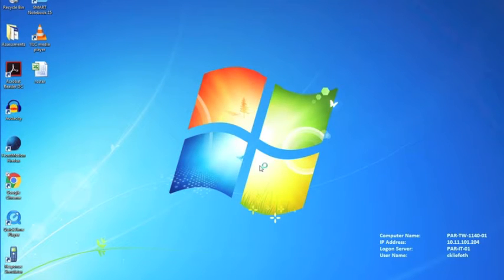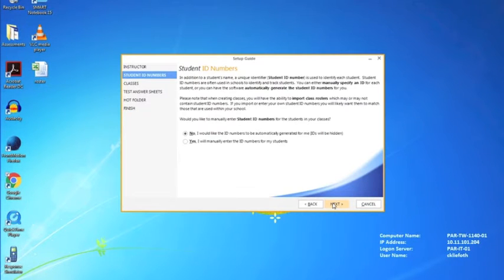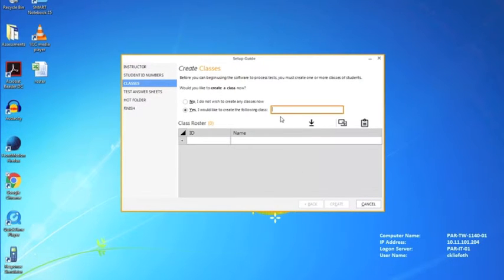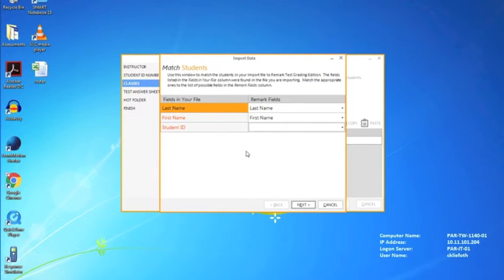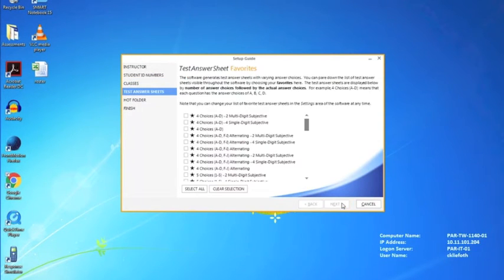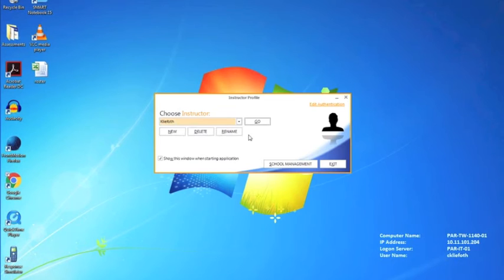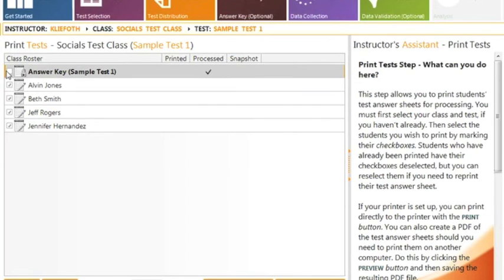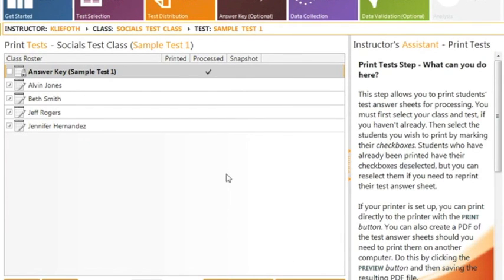Remark Creating a profile, class and test